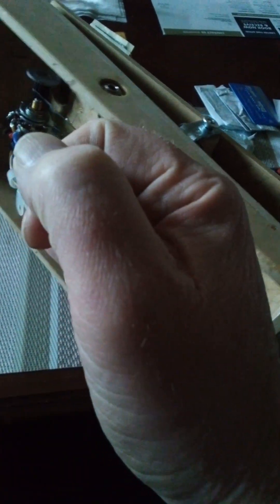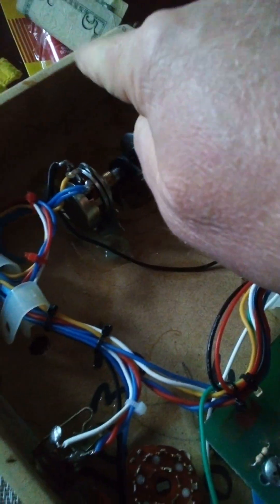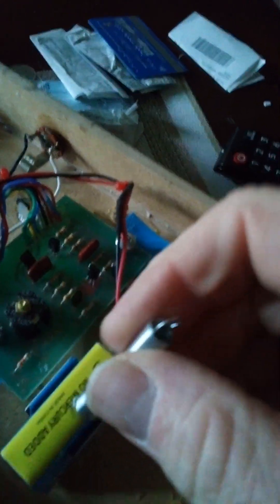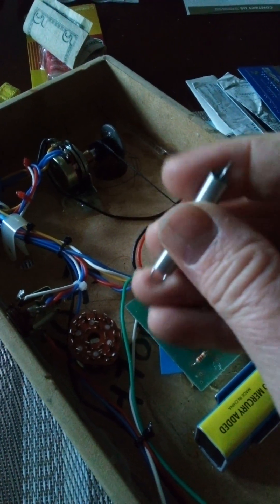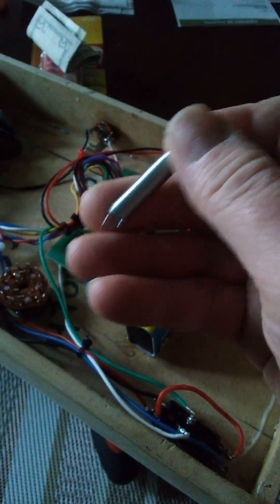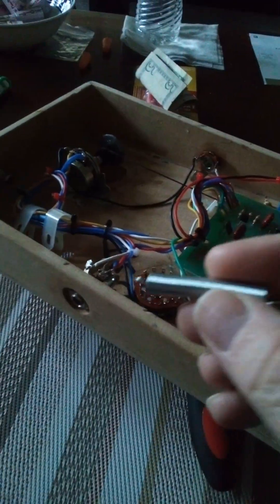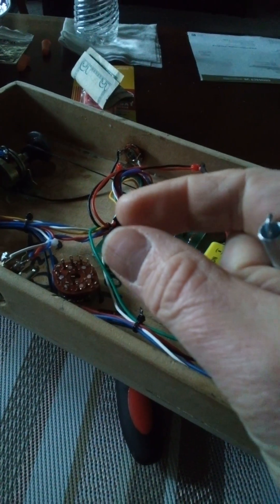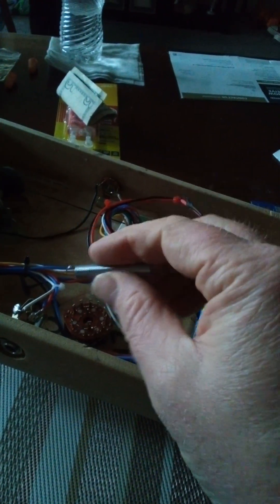softer treadle springs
I miss my many children.